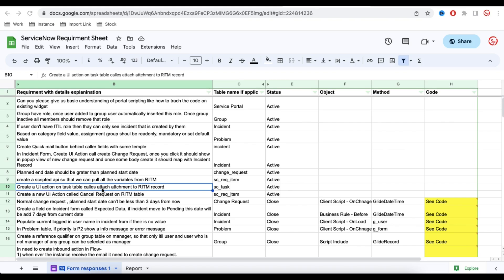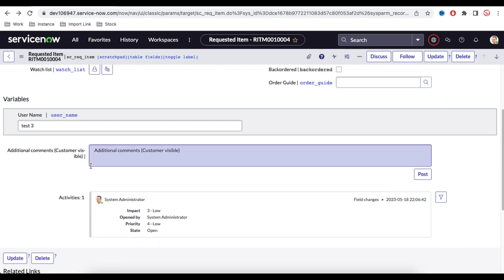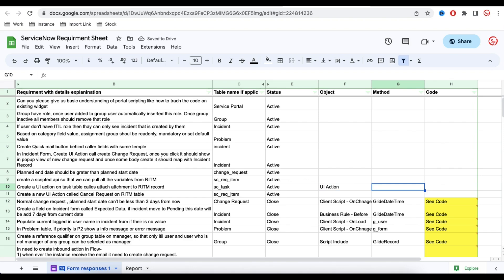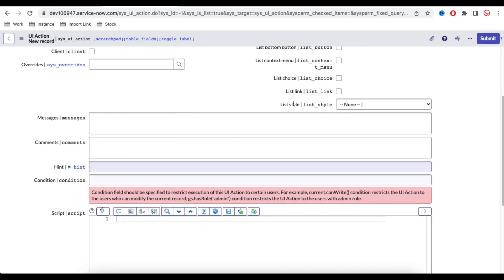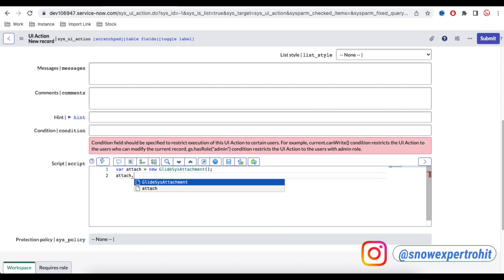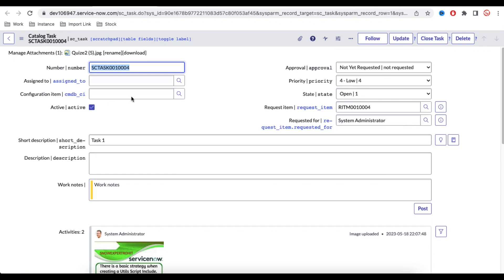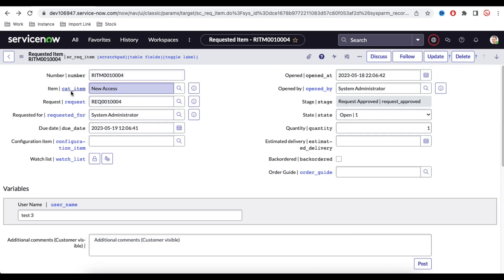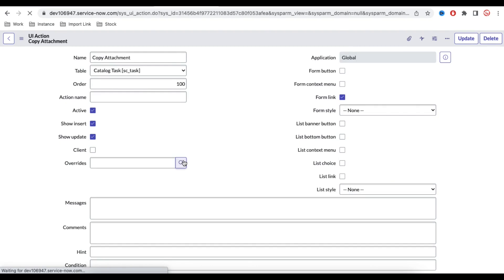GlideSysAttachment | Copy Attachment | ServiceNow Scripting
GlideSysAttachment | Copy Attachment | ServiceNow
Today's Requirements:
Create a UI action on task table calls Copy attachment to RITM record.

var attach = new GlideSysAttachment();
var st = attach.copy('sc_task',current.sys_id,'sc_req_item',current.request_item.sys_id);
gs.addInfoMessage('Attachment Copied: '+st);